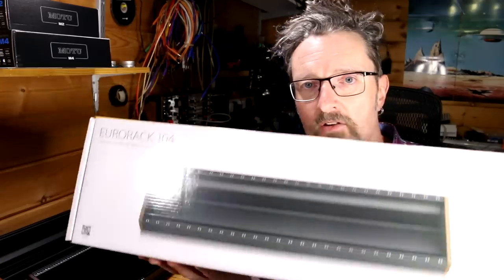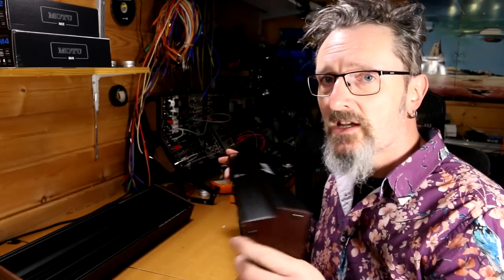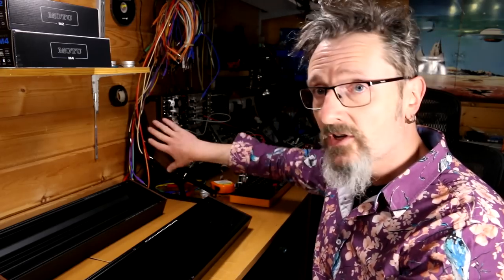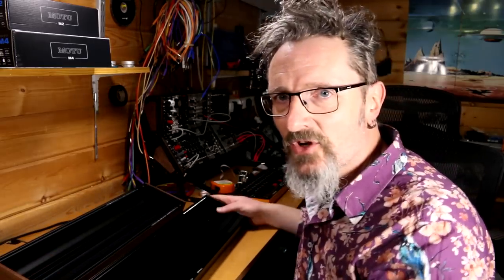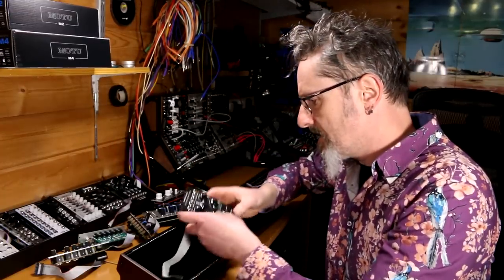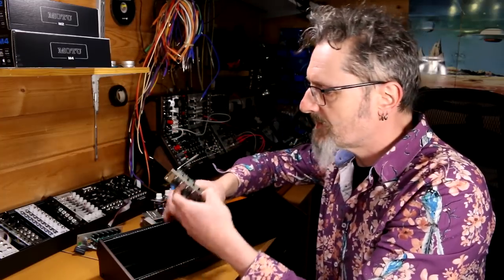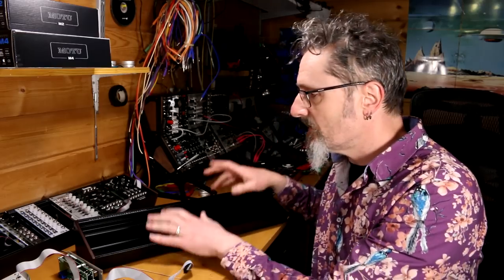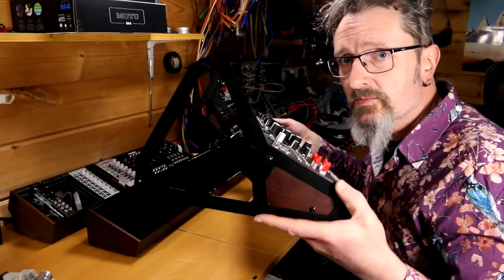Behringer Eurorack 104 case compared to the Moog 104 case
Do you need a smart-looking 104HP Eurorack case? Are you thinking the Behringer one is a lot cheaper than the Moog? Are they the same? Not quite - let me give you all the details.

I made this video before they announced the Eurorack Go which is exactly the sort of thing I said they should be doing - you don't need to tell me :D